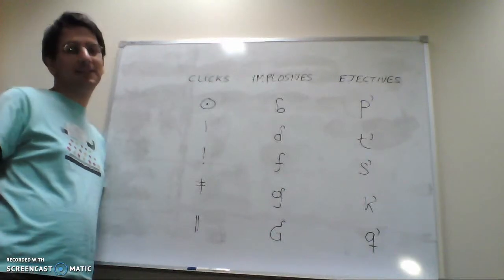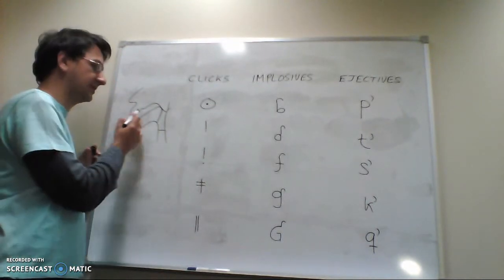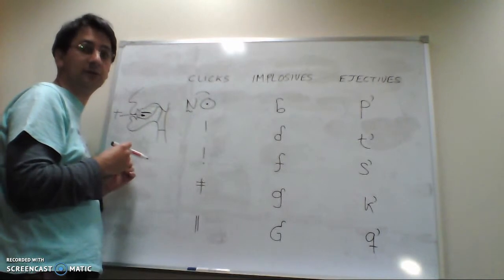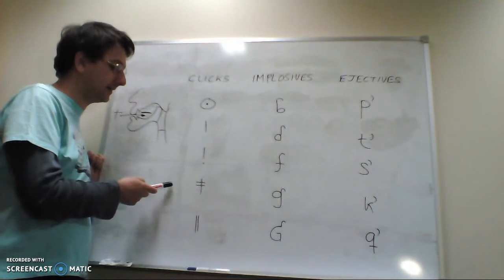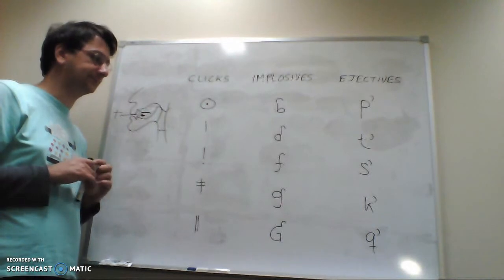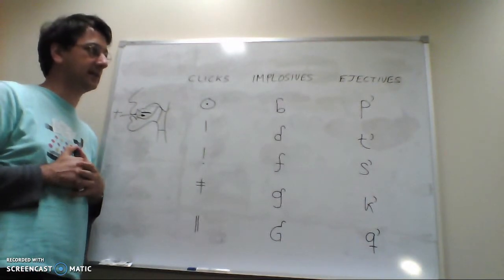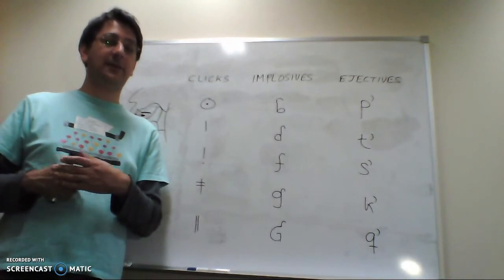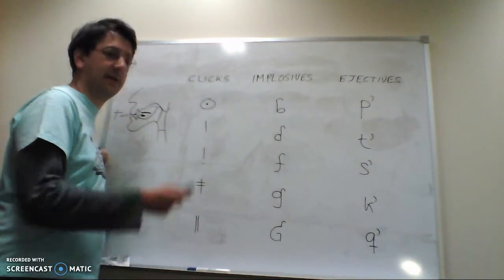W07 IPA training plan (production and perception of the IPA sounds)